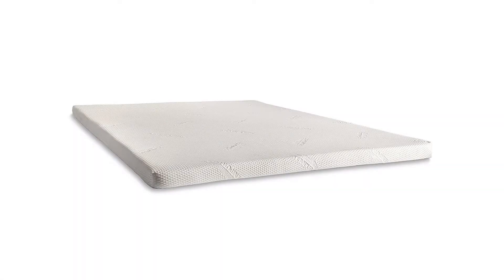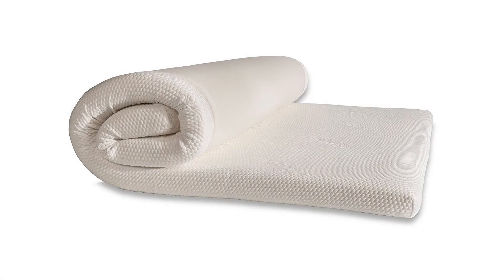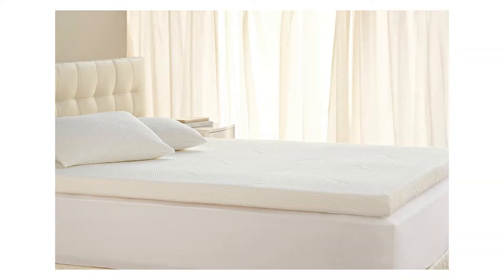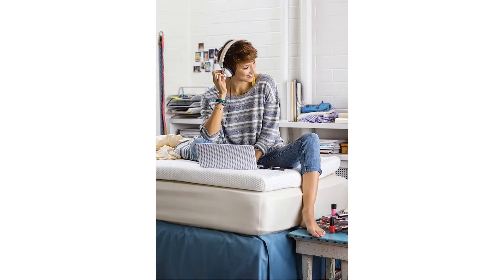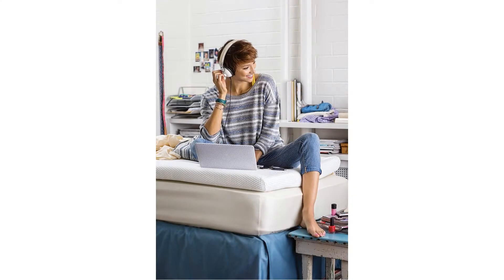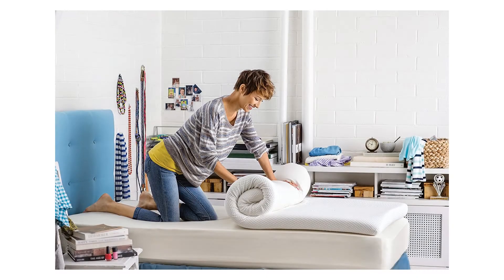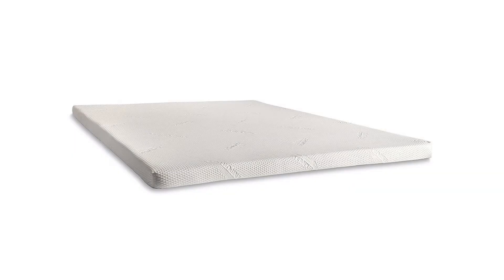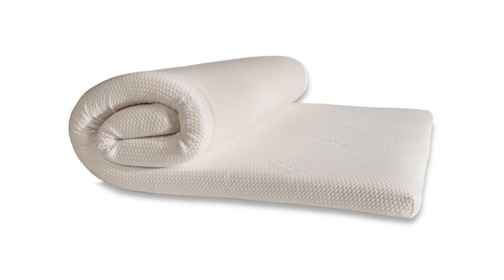TEMPUR-Topper Supreme, Queen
Improve the comfort of your spring mattress with the TEMPUR-Topper Supreme from TEMPUR-Pedic. This 3 thick mattress topper is made with 100% TEMPUR-material you know and love. The compact size makes this topper ideal for camping, recreational vehicles, overnight guests, or a more cost-friendly alternative when a TEMPUR-Pedic mattress proves impractical. Whether you bring the comfort with you on your travels or simply use it to make a spring mattress cushier, its a versatile addition to any lifestyle. Covered by a 10-year limited warranty. Queen mattress topper measures 60" W x 80" L. Do NOT wash or Dry Clean the TEMPUR-Topper Supreme. The cover can be removed and washed in cold water, dried on a cool setting or air drying which is recommended